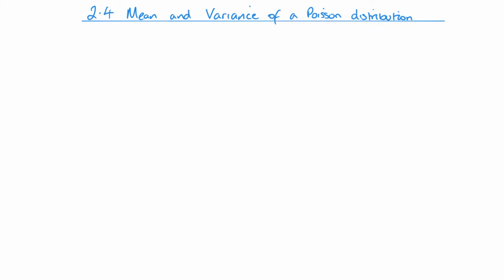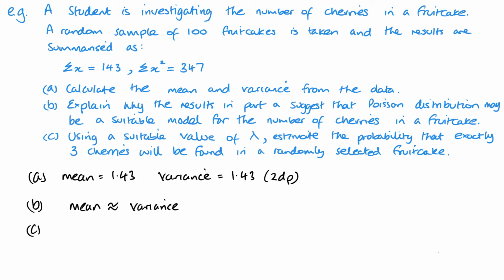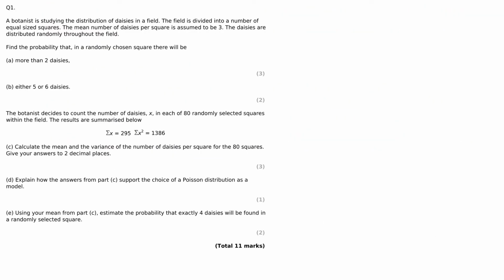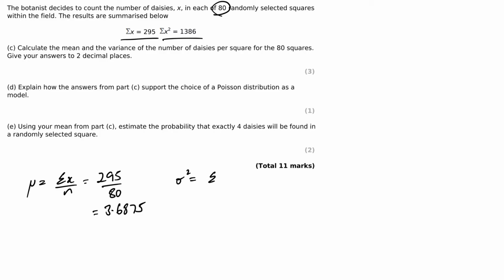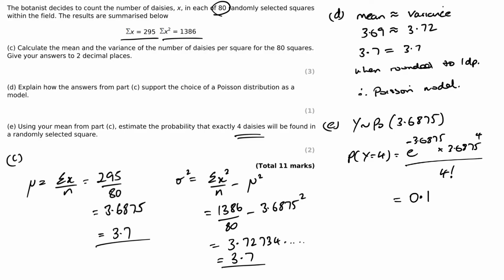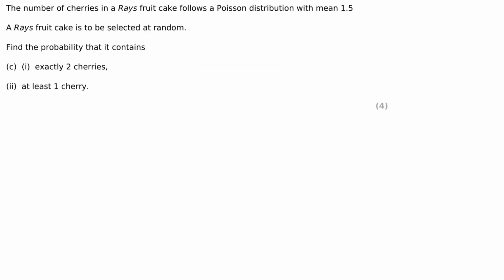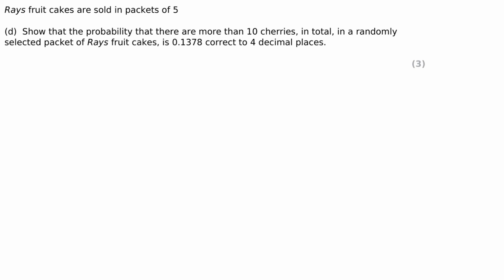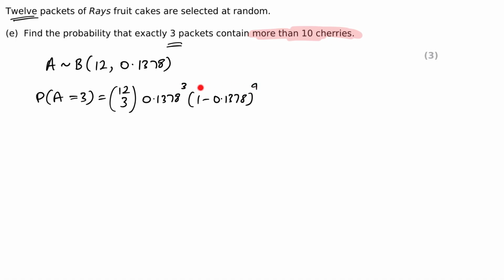Mean and Variance of a Poisson distribution (Edexcel IAL S2 2.4)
Pearson Edexcel IAL Statistics 2 Unit 2.4 Mean and Variance of a Poisson distribution
Unit 2 The Poisson Distribution

00:00 Intro
01:30 Example
07:41 Questions
08:12 Q1 Walkthrough
16:10 Q2 Walkthrough